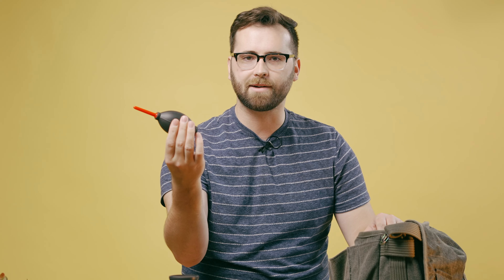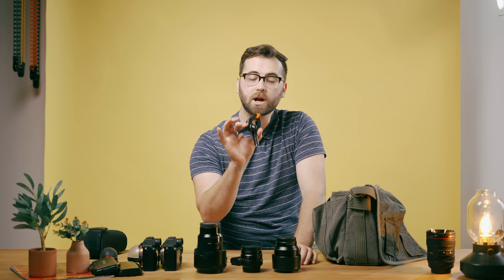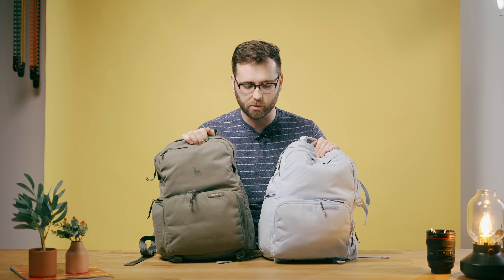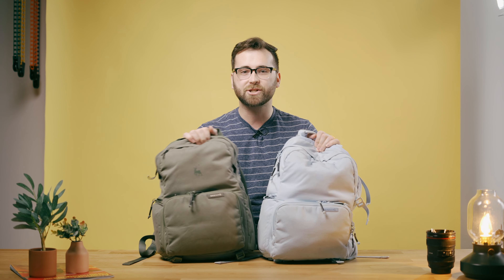What's In My Wedding Photography Camera Bag for 2023?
Wondering what cameras, lenses, flash gear, and other accessories I'm bringing with me to photograph weddings in 2023? Look no further! I'm sharing everything that I bring to weddings in this video of what's in my wedding photography camera bag in 2023.

INDEX:
0:00 - Bag 1
2:49 - Bag 2
4:37 - Bag 3

► The Tried & True Preset Collection - Use "TRIEDANDTRUE30" to get $30 Off

► My Gear:

• Sony A7iii
• Sony a6500
• Sony 18-105 f/4
• Sigma Art 50mm f/1.4
• Sony 40mm f/2.5
• Sigma 14-24mm f/2.8
• Sony 85mm f/1.8
• Sigma MC-11 Adapter for EF Lenses
• Godox AD200
• Godox V1s
• Godox V1s Modifier Accessories
• Godox Xpro-S Transmitter
• Hollyland Lark 150
• Zoom H4N
• Noise Cancelling Headphones
• Dual Camera Strap
• Ball Head Mount
• Zhiyun Crane 3S Lab
• Canon 24-70 ii f/2.8
• Canon 70-200 ii f/2.8
• Canon 100mm Macro f/2.8
• MagMod Flash Modifiers
• Synology NAS
• Brevite Jumper
• Small Clamps